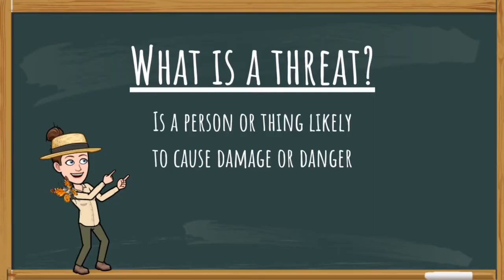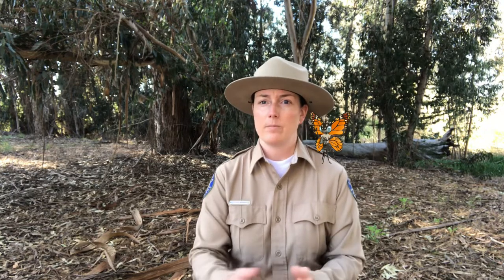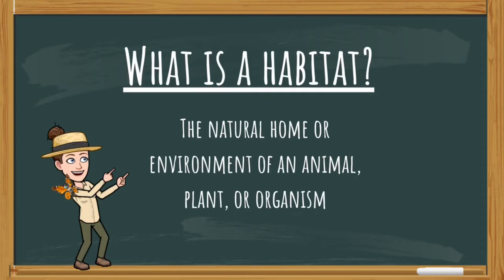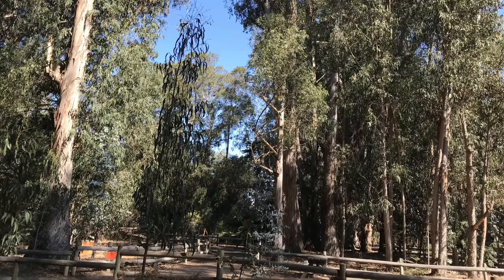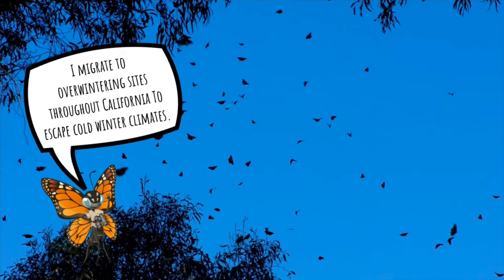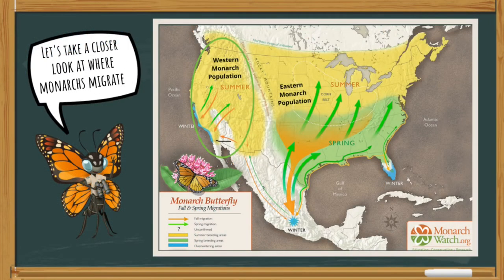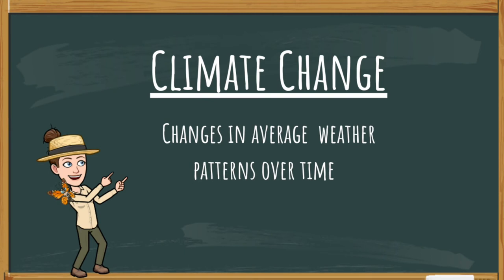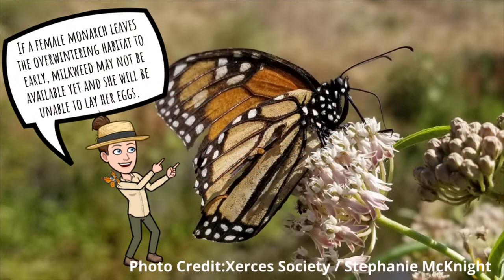Western Monarch Butterfly: Threats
Join California State Park Interpreter Kristen and learn about a few of the threats to the Western Monarch Butterfly population.